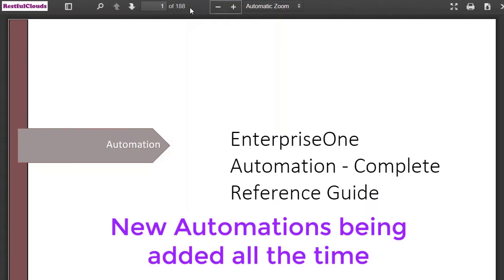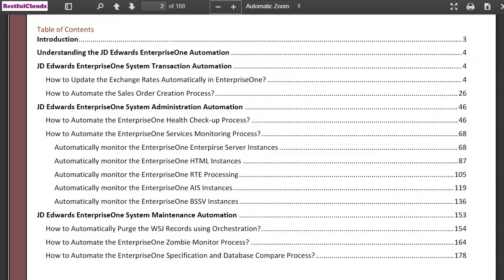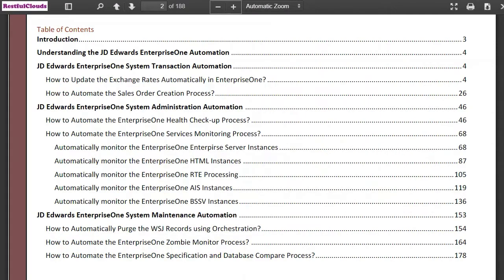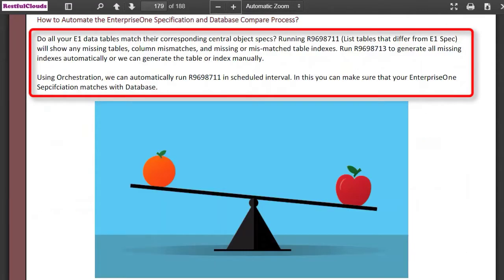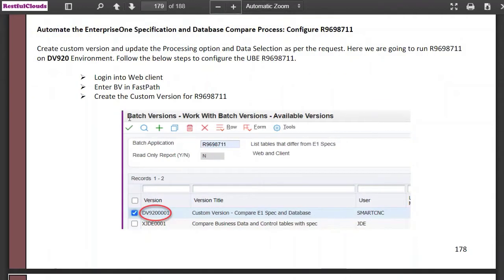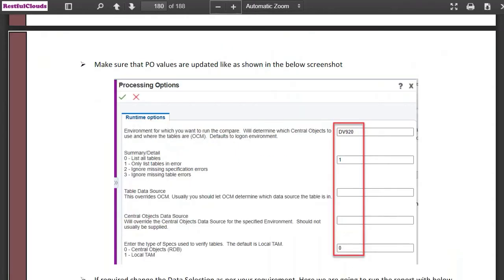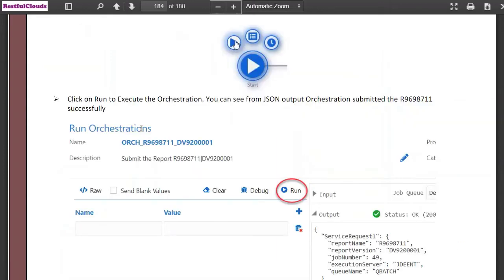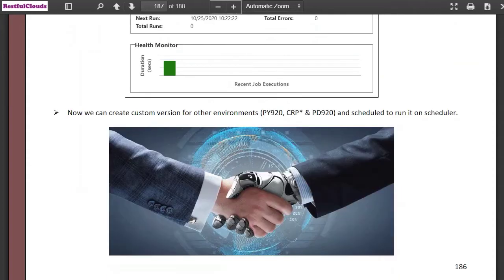How to Automate the E1 Specification and Database Compare Process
Do all your E1 data tables match their corresponding central object specs? Running R9698711 (List tables that differ from E1 Spec) will show any missing tables, column mismatches, and missing or mis-matched table indexes. Run R9698713 to generate all missing indexes automatically or we can generate the table or index manually.

Using an Orchestration, we can automatically run R9698711 in scheduled intervals.